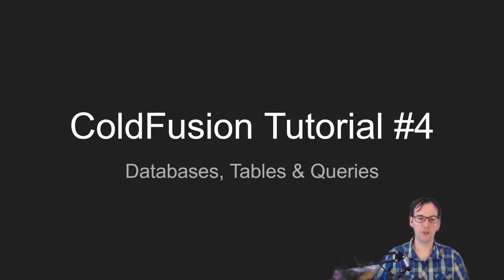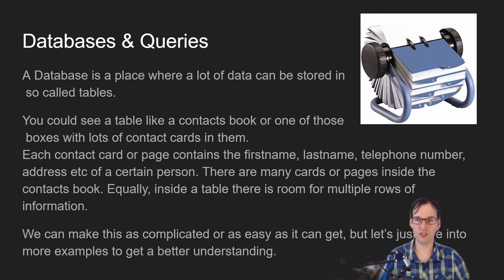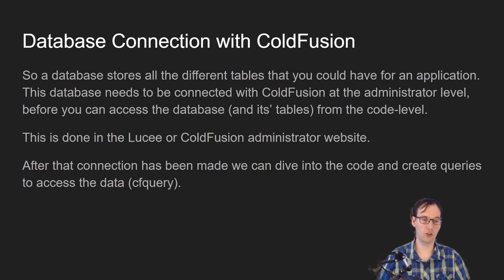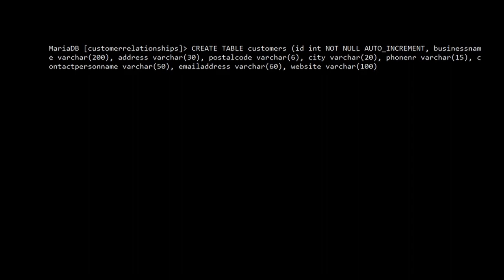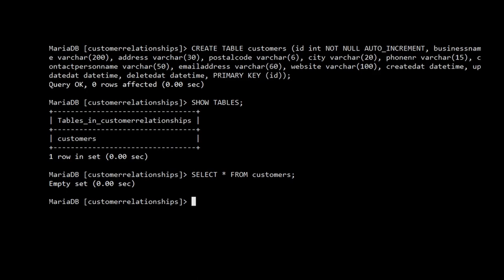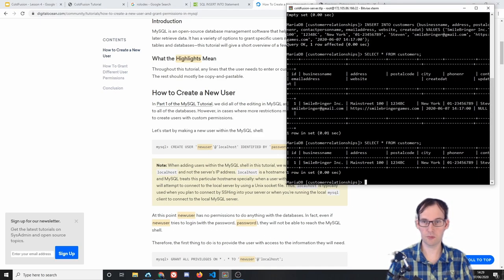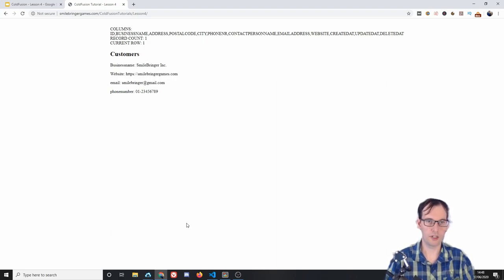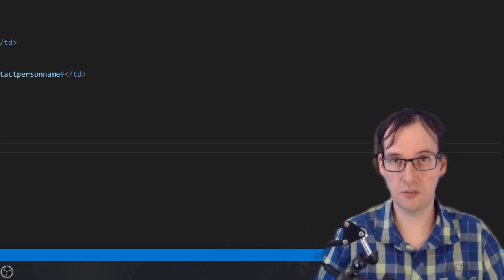ColdFusion (Lucee) Tutorial - Lesson 4 - Databases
I know, I know, it has been a long time. A very long time in fact. This video was recorded back in 2020. Since then a lot of things happened in my life. I moved from Norway to Sweden, got a new job, lost another job, got yet another new job, worked from home behind my PC day in day out writing documentation and had literally no energy anymore afterwards - as we were all in this pandemic etc etc - and now I am working shift and got finally time again to do video editing and decided it really was time to add more video's to my YouTube. Anyhow, long story short, I now got you the first databases tutorial. More is coming though, for we don't got much further into detail then the initial setup of our project and one way of displaying information.

I have been so kind though to give you the entire process, from creating databases in MariaDB/MySQL, creating tables, adding information to tables, setting up users for MySQL, setting up the Lucee Administrator for this database connection and then finally some code to display the data from the database.
Next time up will be to add and edit data as well and we will actually start creating a world example there.

I am SmileBringer aka Steven, I love to teach people things that they need to make their dreams come true. I also work on a game together with the community and play occasionally a game with the community. You will find me streaming on Twitch every Tuesday, Thursday and Sunday from 6pm GMT+1 /Norway.